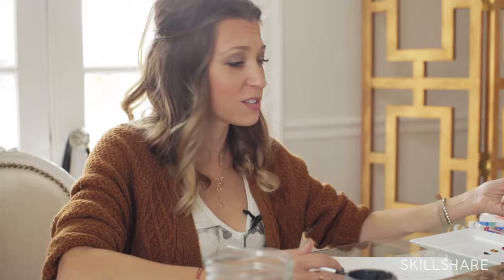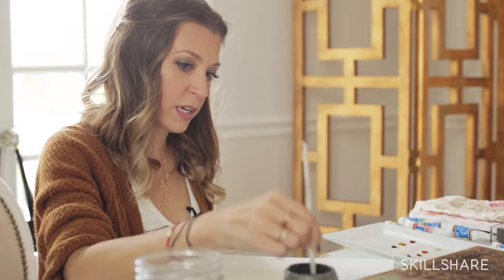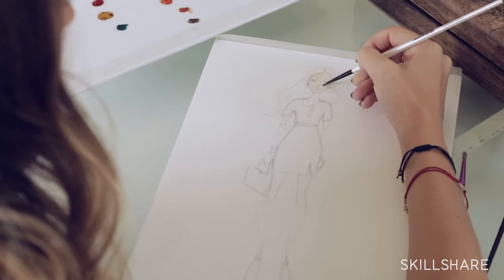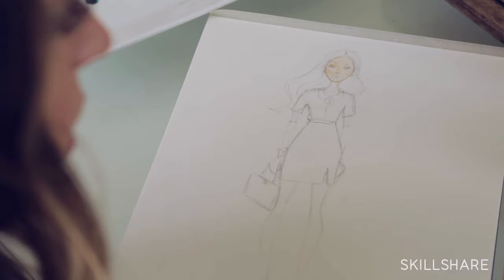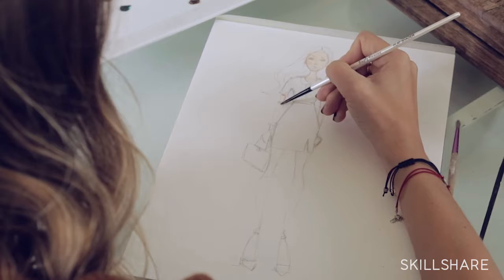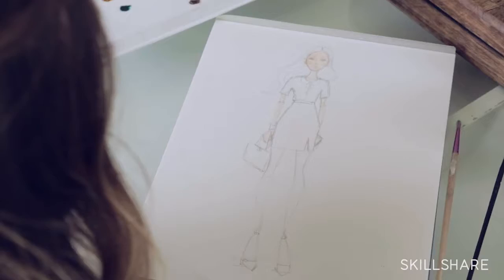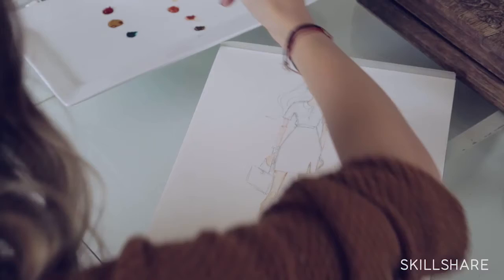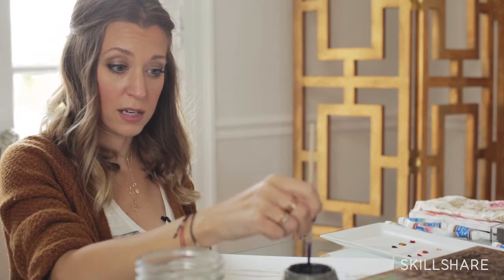DRAWING COUTURE CLASS with Dallas Shaw - Day 3 - Coloring Skintone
After years of working in the fashion industry as an illustrator I have been fortunate enough to turn my creative skills into a self-sustaining business, creating concept or advertising illustrations for DKNY, Chanel, Oscar de le Renta, Kate Spade, Mercedes Benz Fashion week and more. I am excited to take all of this experience and share some tips and tricks with you!